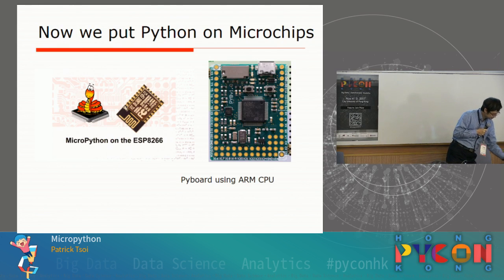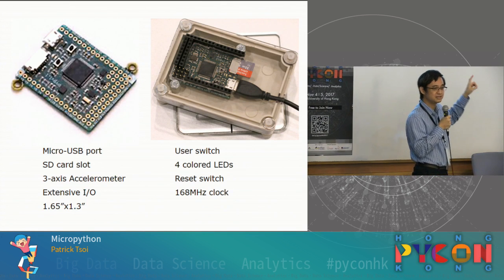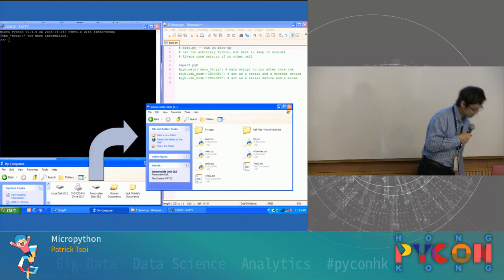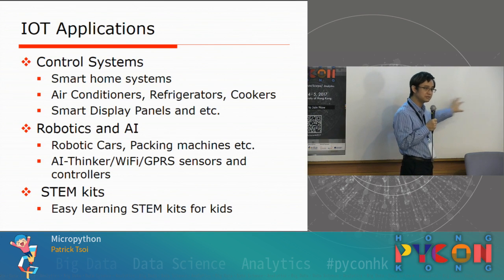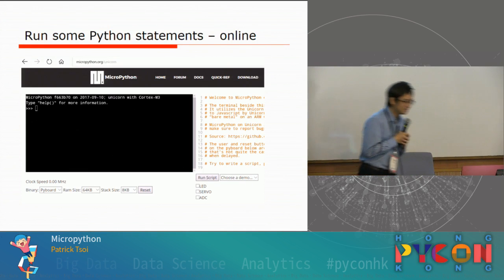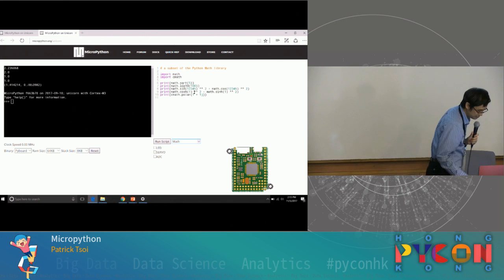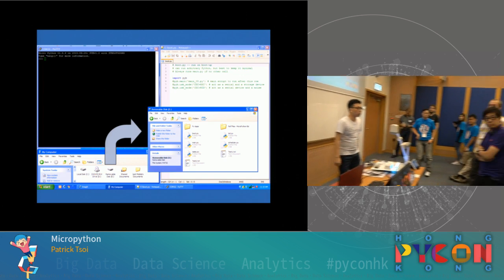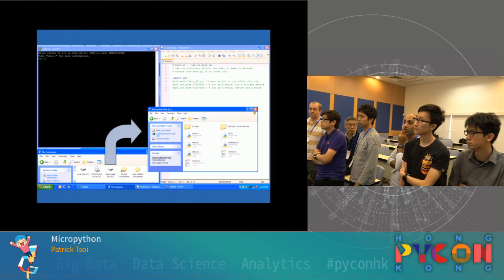PyCon HK 2017 - Micropython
PyCon Hong Kong 2017 Talk

Micropython - by Patrick Tsoi

Putting Python in micro devices